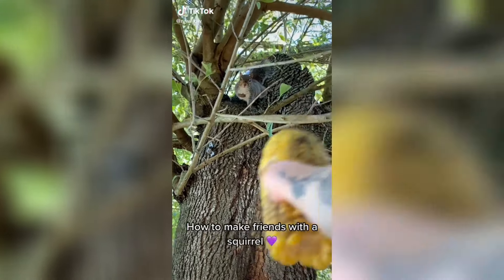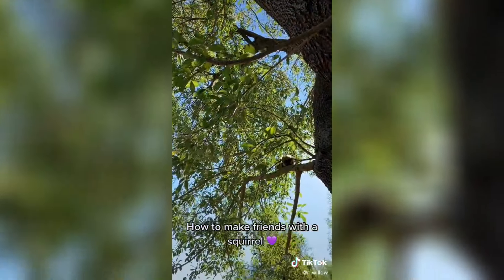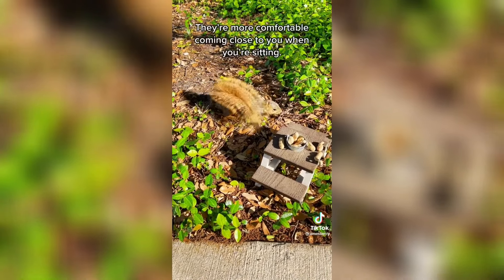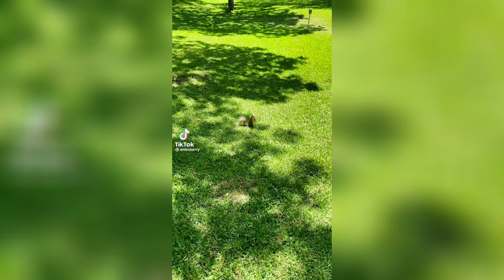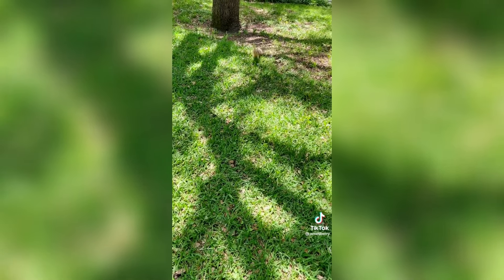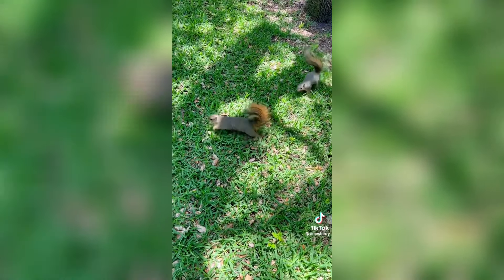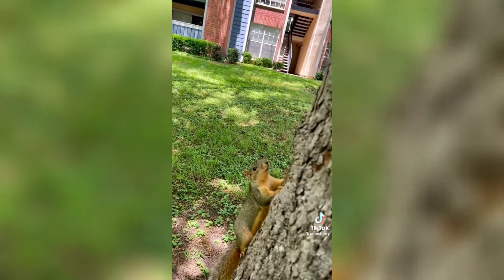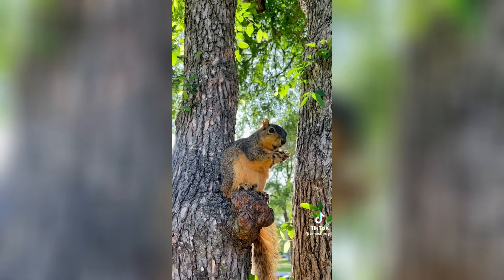Squirrel | How to Make Friends With a Squirrel | Squirrel feeder | squirrel training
Keep dropping food on the ground in front of you until the squirrel comes to eat from your outstretched hand. Be patient and try new tricks as the squirrel begins to trust you. It can take a few weeks or even month to get the squirrel to trust you completely. Don't get discouraged!
Credit | Wikihow